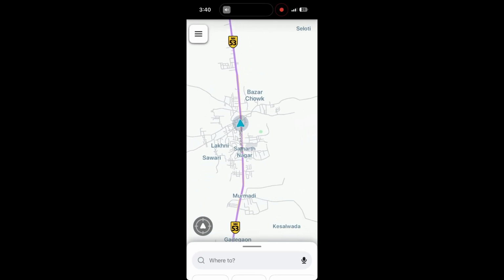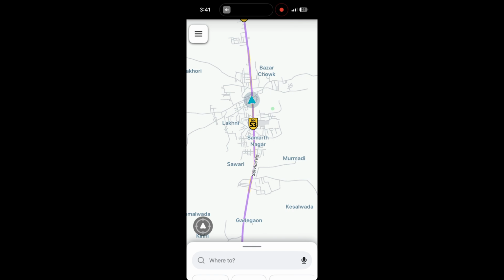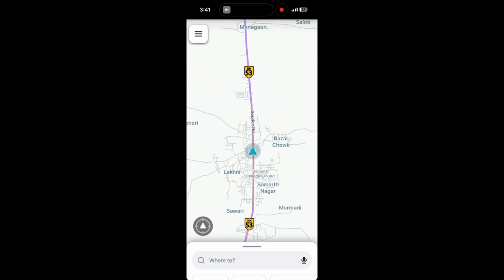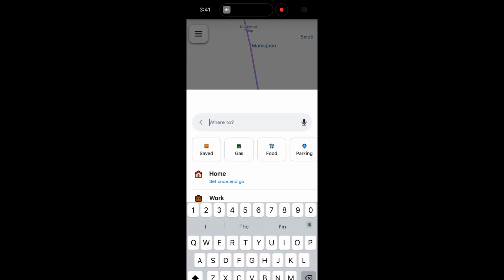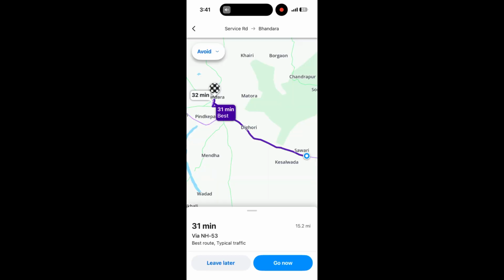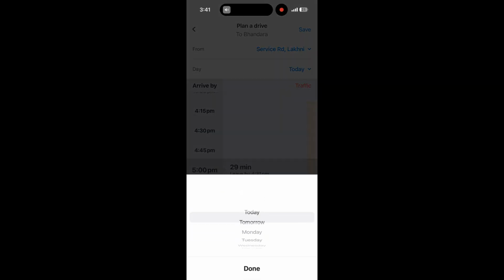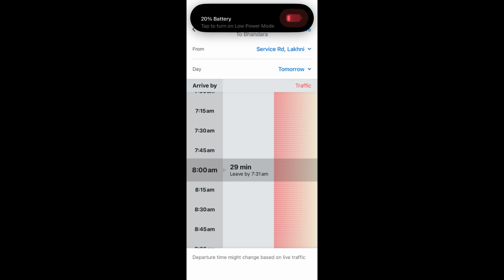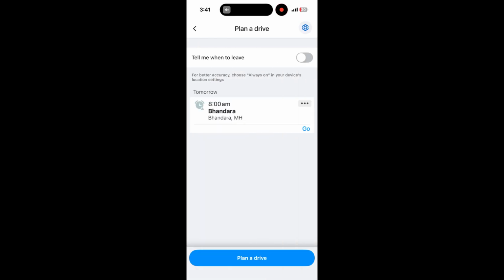How to Plan a Future Trip on Waze [2026 GUIDE]